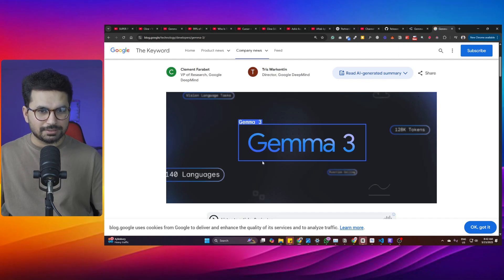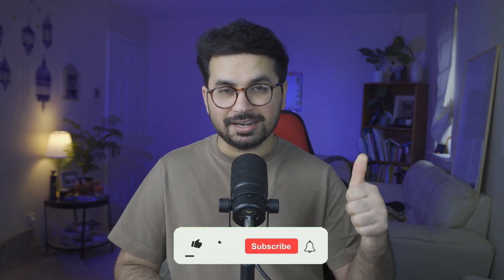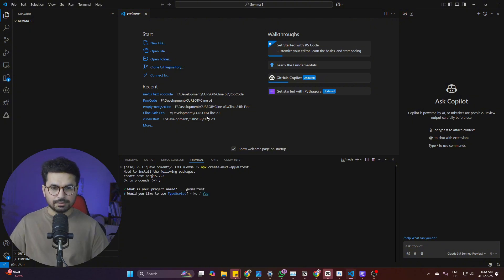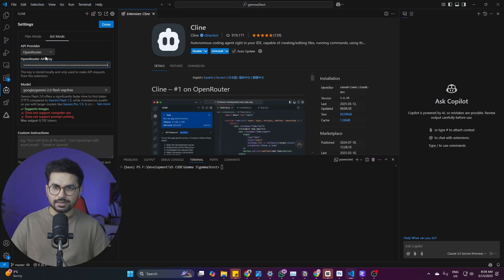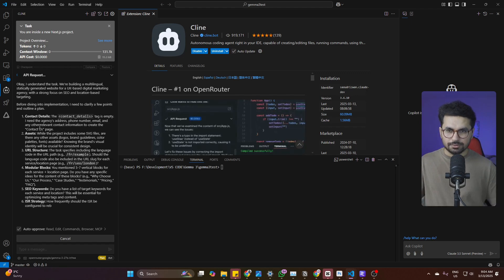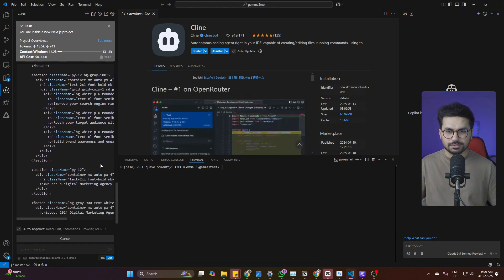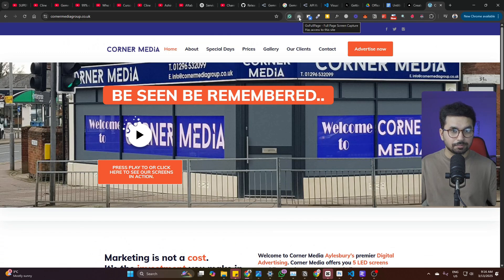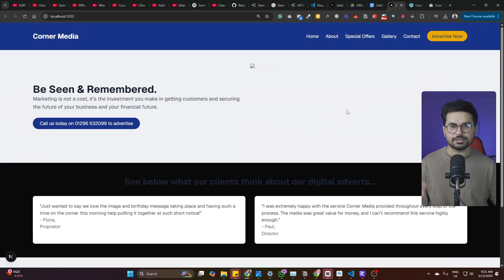Cline 3.6 (New Upgrades) + Gemma 3 Model with Openrouter: These FREE Options to use CLINE is INSANE!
Cline 3.6 with Openrouter Free Alternative to Cursor AI Code Editor That Will BLOW YOUR MIND!